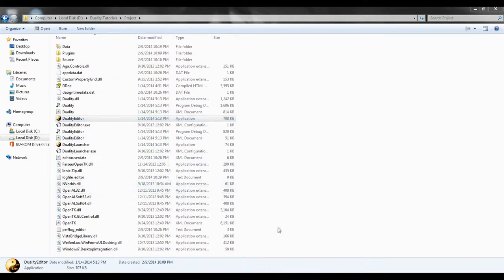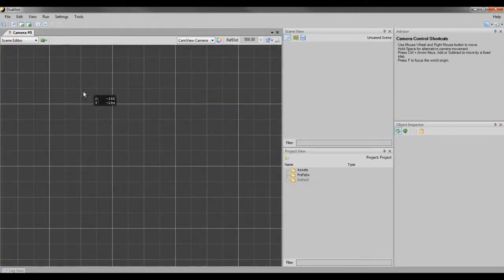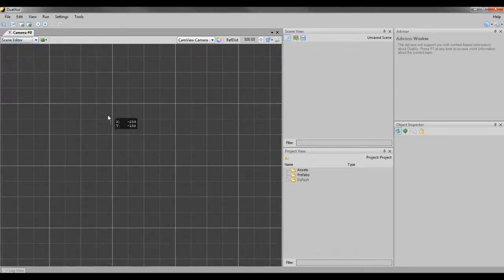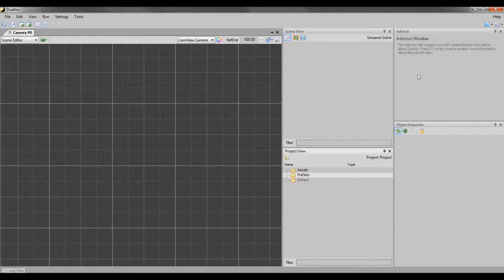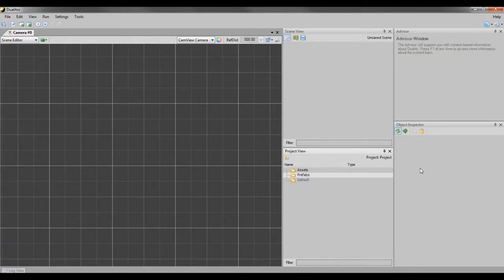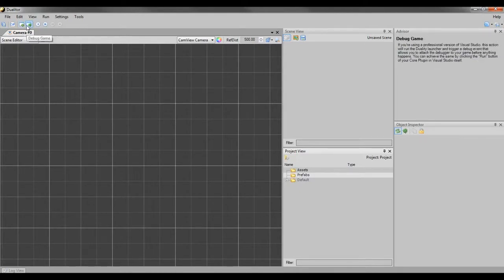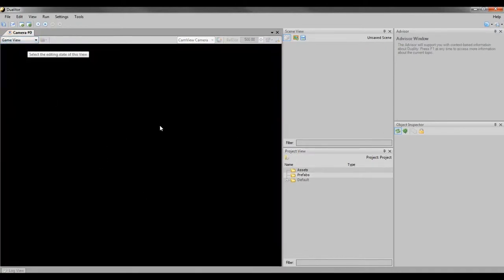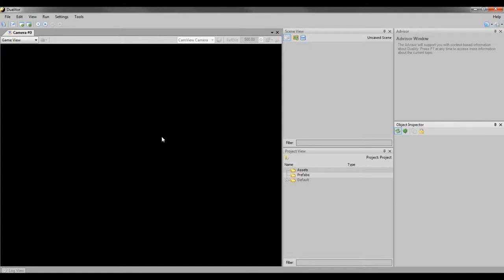Duality Tutorial 1 - Interface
Duality Tutorial, episode 1 - Interface.
This tutorial explains how Duality's interface works and what you can expect from each window.

To those who already saw the other one; I've redone this video for higher quality!